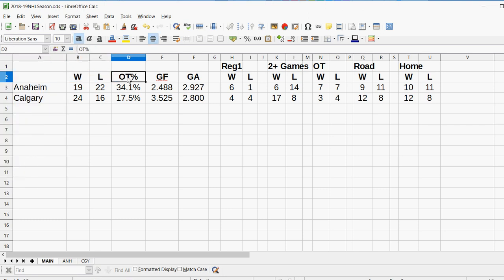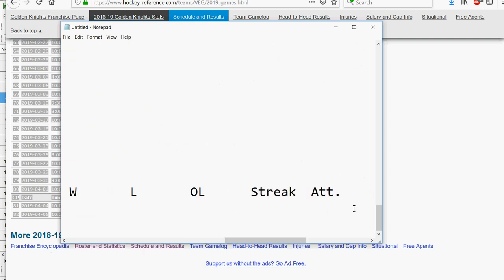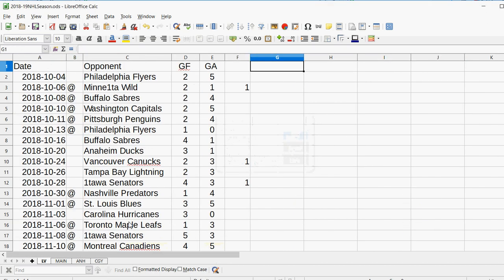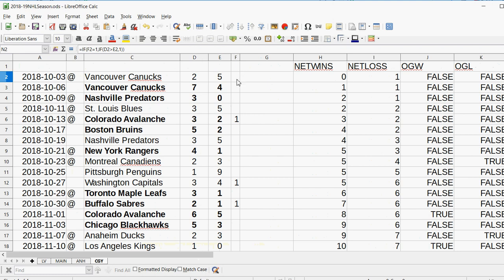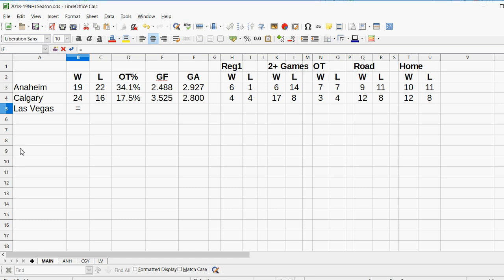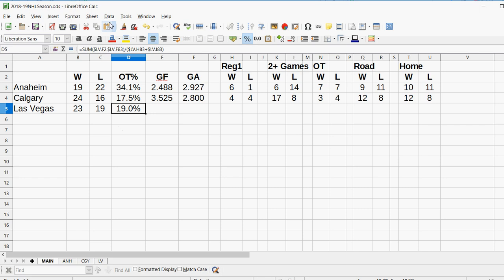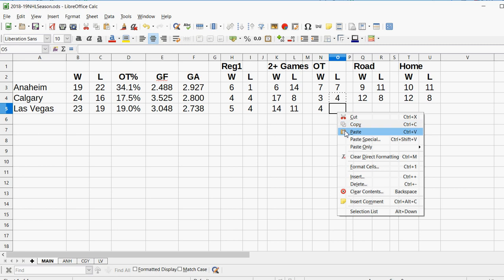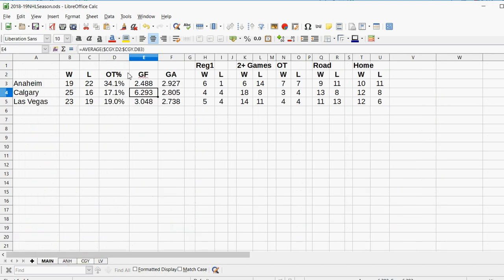Kind of a Spreadsheet Tutorial as I build my NHL sheet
1FjPydtpqCGvbUURWhLjzyuAGfDMeZAWn3

LVzf2PSCoZEJoW6yGySGdeGttaJad2Zwdk

DASH
Xj2aLbEye2PqR3tPm8s7r8EZx19eHmZH1w